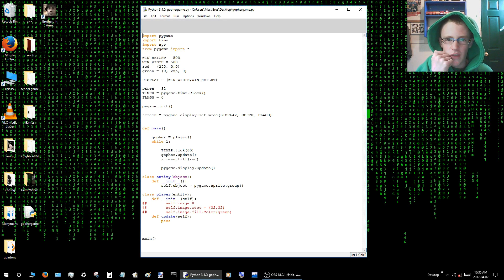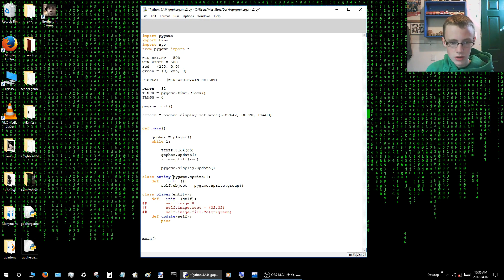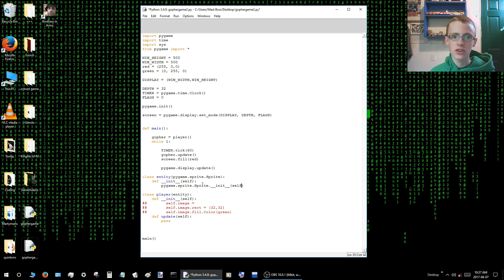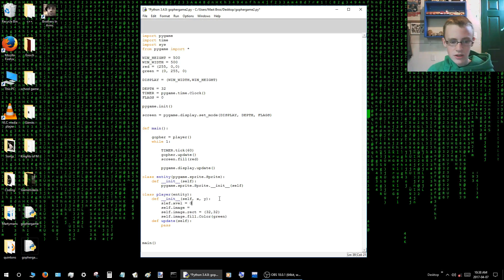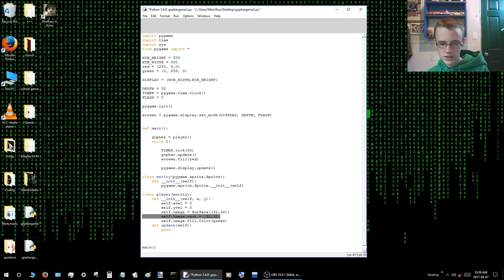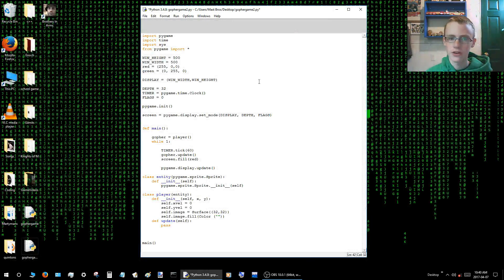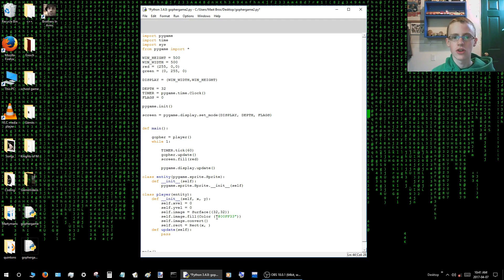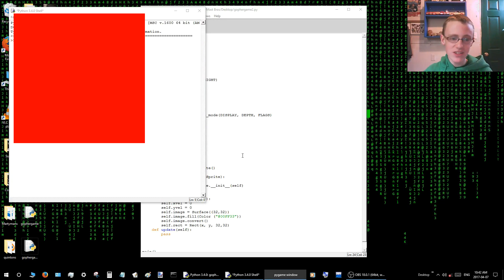Coding The 2D Gopher Game P4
An update to The 2D Gopher Game scripted in Python. Wrapping up the player and entity classes. Coding with Martian Marty in Saskatchewan.